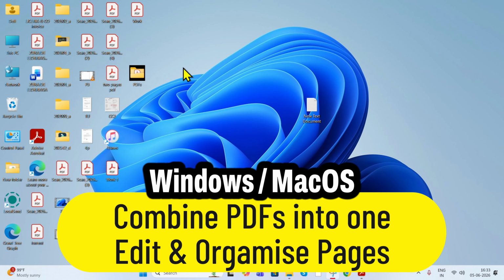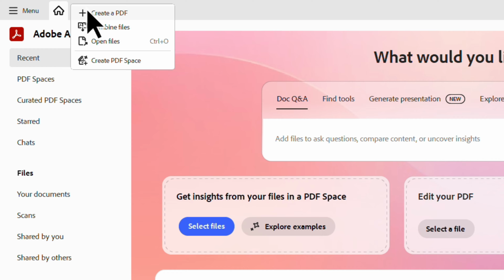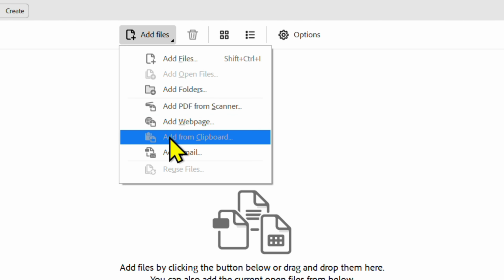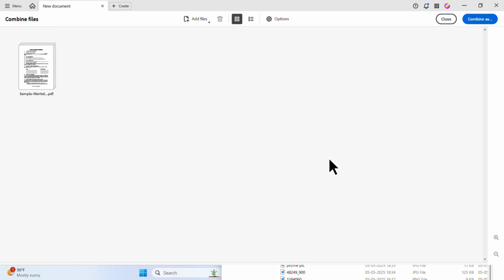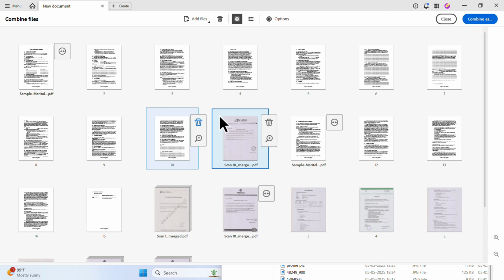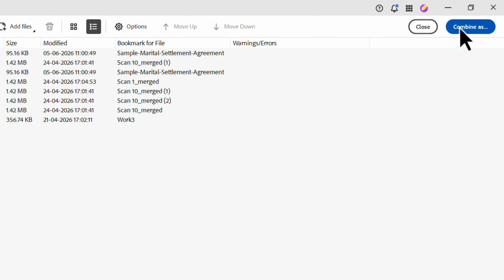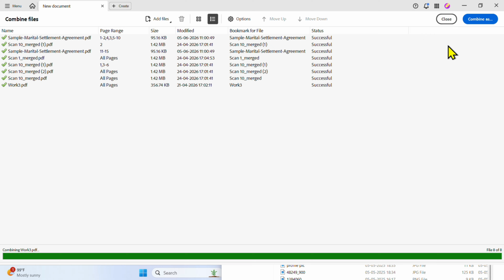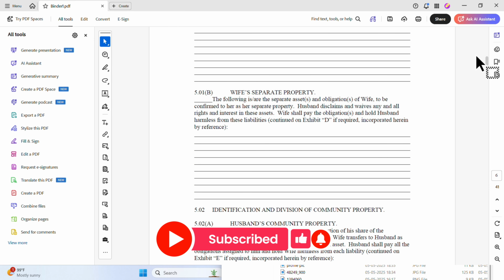How to Combine PDF files in Adobe Acrobat Pro & Organize Pages (2026)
Here's how to combine PDF files and organize pages like a pro.

Hover over the Create button at the top of Adobe Acrobat, or click File from the top menu and select Combine Files.

You'll see several ways to add PDF files, including Add Open Files, Add a PDF Folder, Add PDFs from a scanner connected to your network, or Add a Web Page.

You can also drag and drop PDF files directly from File Explorer on Windows or Finder on Mac.

Before combining the files, review the preview and organize your pages. You can reorder pages, delete unwanted pages, and make other adjustments.

Use different viewing options such as Grid View or List View to manage your files more easily.

Under More Options, you can check the file size and change the output settings if needed.

When you're ready, click Combine As and select Combine Files into a PDF. You can also create a PDF Portfolio to view and manage multiple PDFs in one place. For a detailed tutorial on PDF Portfolios, check the separate guide linked in the video description and pinned comment.

Once the process is complete, you'll see the combined PDF saved and opened in Adobe Acrobat.